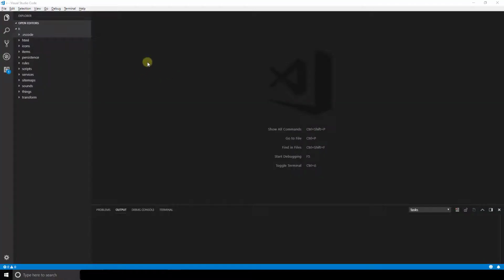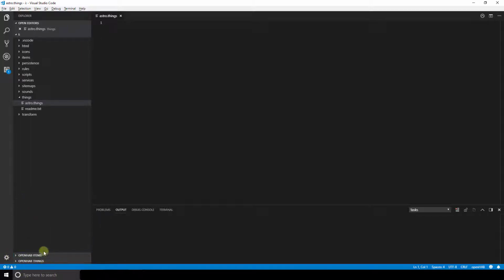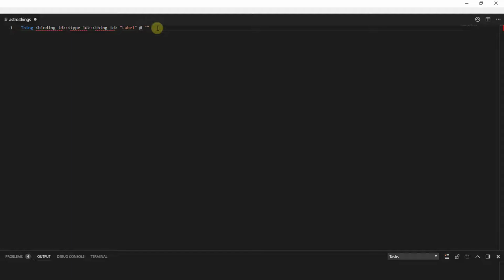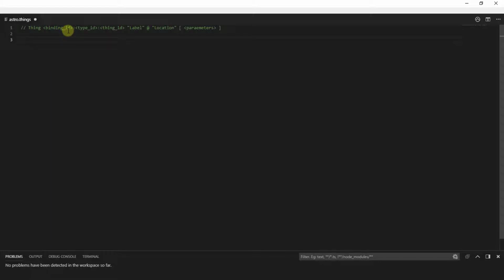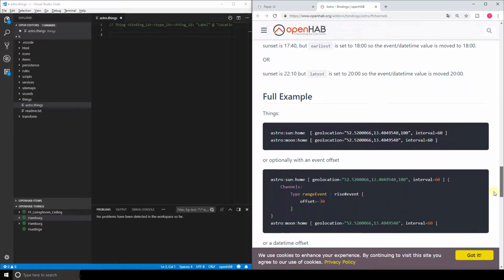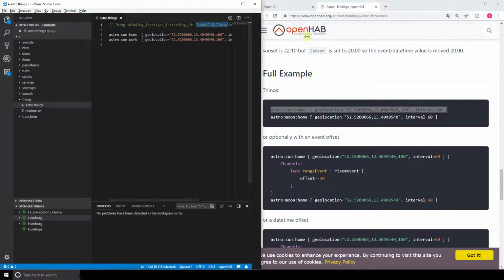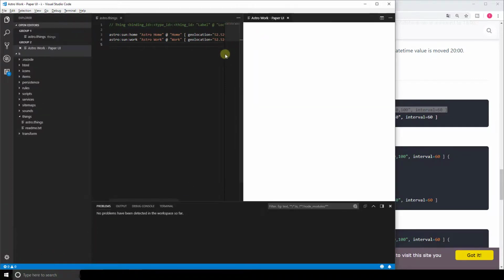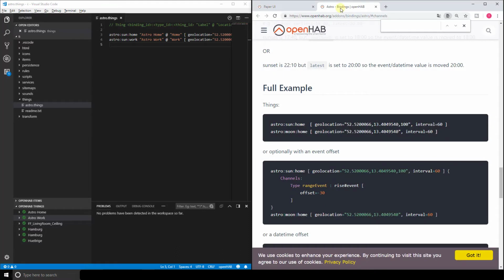T01-S05-L02 - openHAB 2 Things Structure and Configuration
Learn how to configure and structure your openHAB 2 things.
➡️Skip intro ➡️ 0:38
⬇ ⬇ more infomation and links in the video description, click show more  ⬇ ⬇